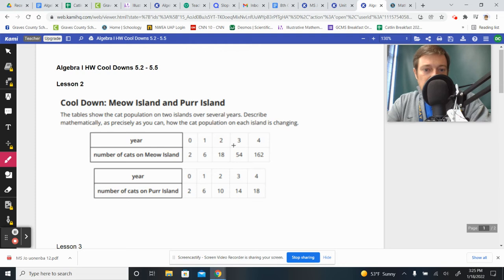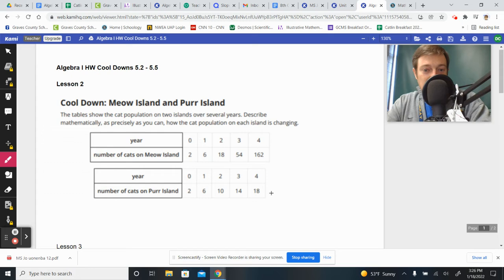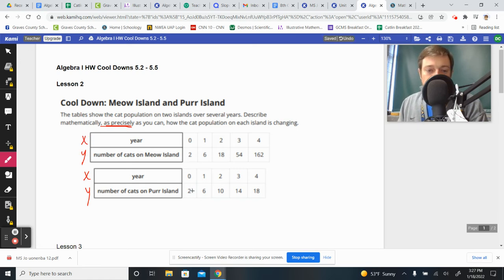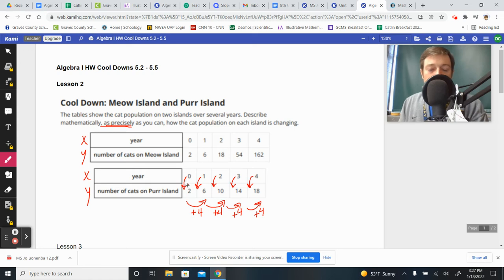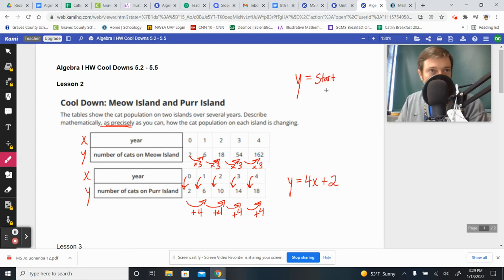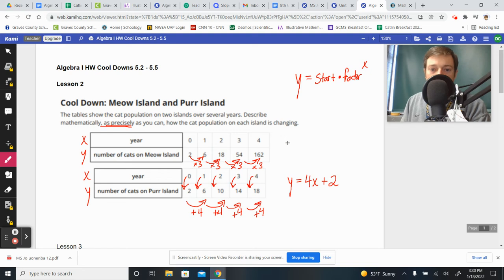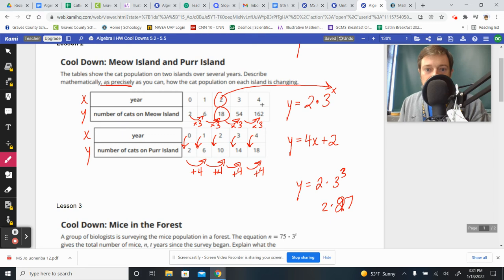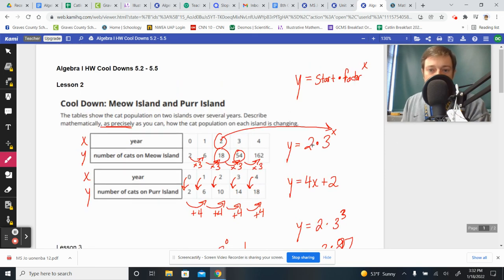Algebra I HW Cool Down 5.2